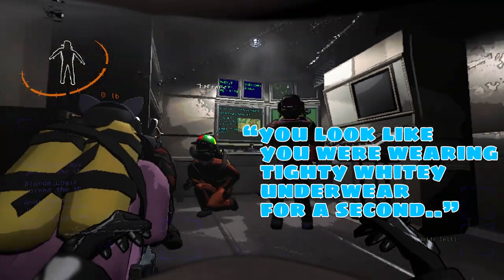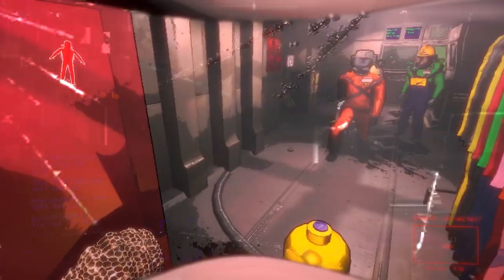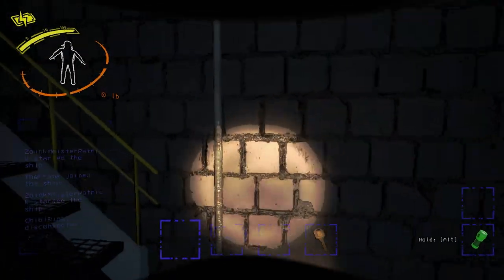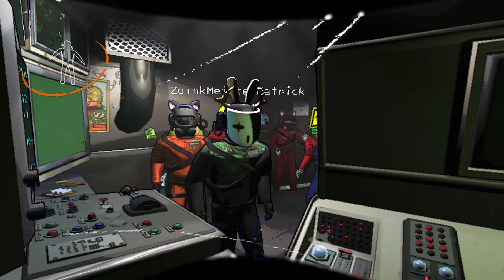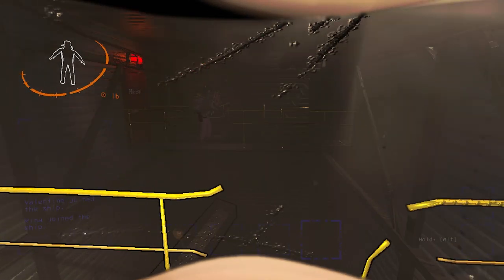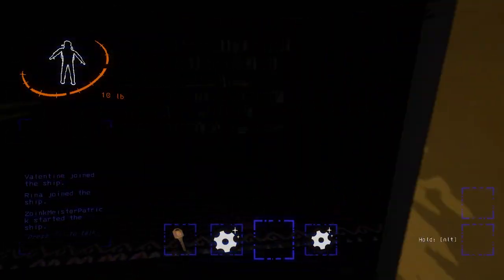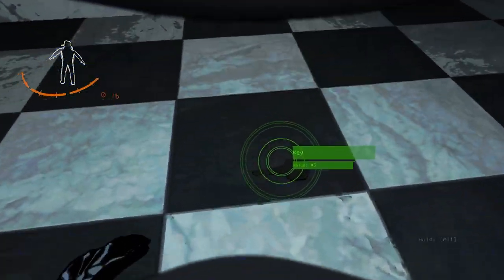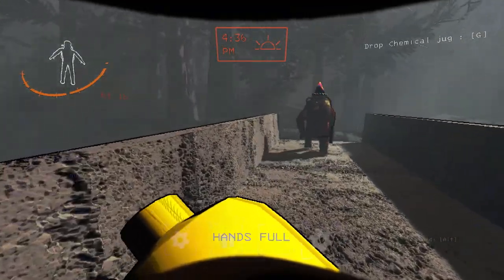A Royal Mess.. | Lethal Company (highlights footage)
Game Info Page:
Lethal Company (Steam)
A co-op horror game about scavenging loot from abandoned moons then selling the scrap to the Company.
Collaboration with:
@AngryDadGaming, @AngryGamerGirl, @Blonde_Logic_Gaming, @ChibiRina, @CynicPlacebo, @FacelessPlays, and @ZoinkMeister

Wanna see more of the action AND uncut!?
MUSIC
► ValentineGG_yt
► valentineggx